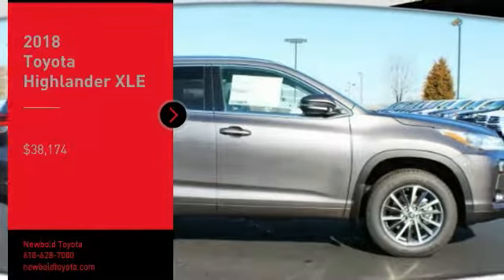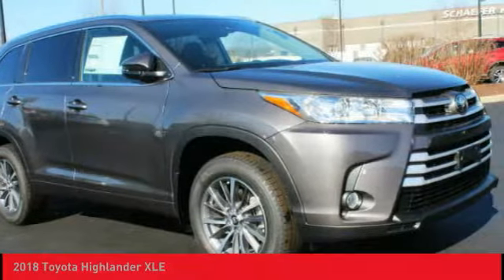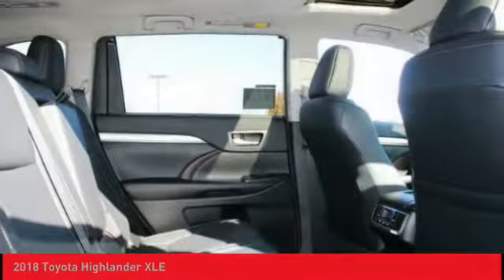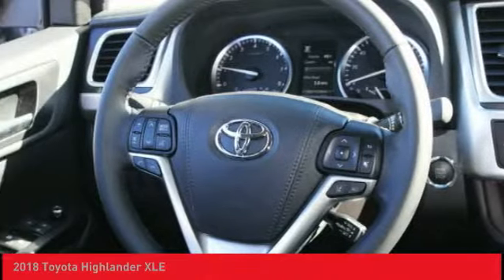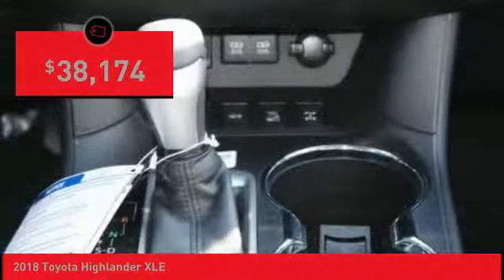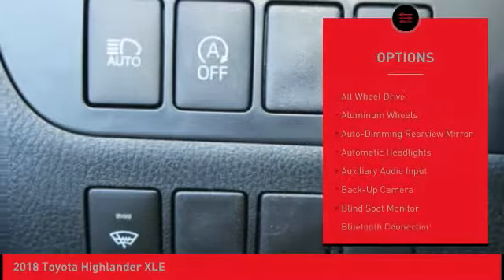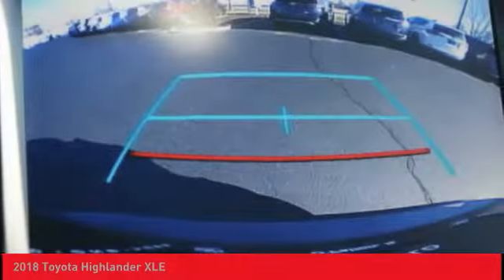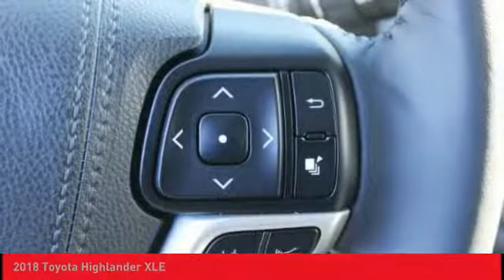2018 Toyota Highlander O'Fallon IL 18456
2018 Toyota Highlander XLE

Newbold Toyota
1282 Central Park Dr

Leather heated front bucket seats, moon roof, navigation, back up camera, blind spot monitor, cross traffic alert, 4Dr sport utility, 3.5L V6 with D-4S, 8 speed automatic, AWD, aluminum wheels, CD & MP3 player, steering wheel mounted audio and cruise controls, pwr liftgate, brake assist, Bluetooth connection, premium sound system, daytime running lights, pwr mirror, front and rear anti-roll bars, towing and harness, dual stage driver and passenger front and mounted side airbags, and electronic stability control. Looking for a new car at an affordable price? Outstanding design defines the 2018 Toyota Highlander XLE. We'd also be happy to help you arrange financing for your vehicle. Come on in and take a test drive! Priced to sell! Must SEE - this one won't last long at this price. Thanks for looking and we hope to hear from you.